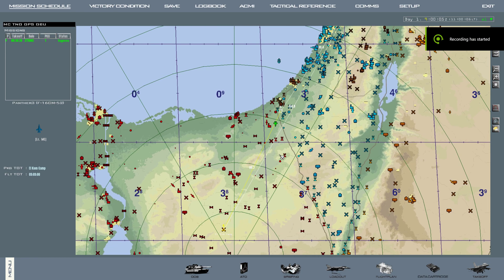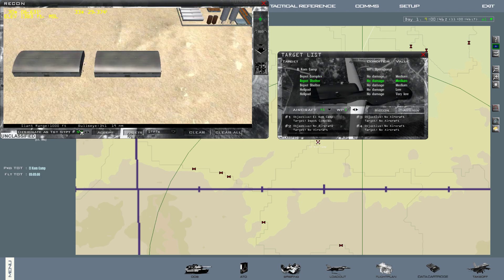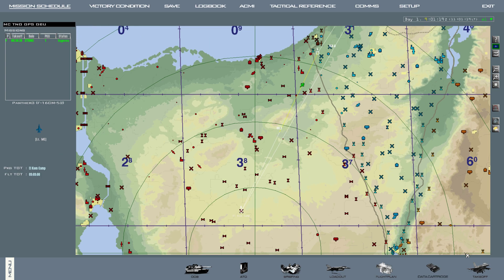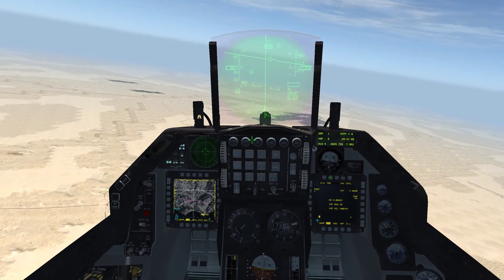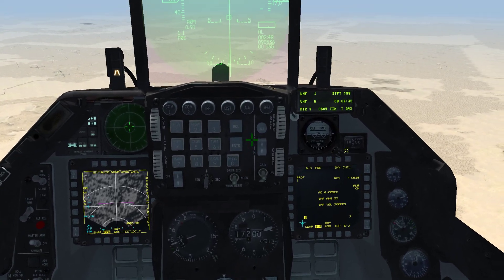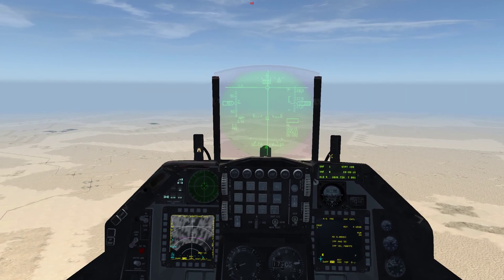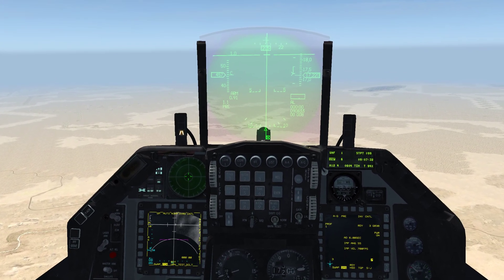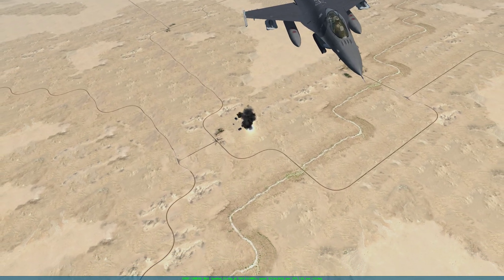Falcon BMS Quick Tutorial: GPS Guided Bombs (GBU-38)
Falcon BMS 4.37 tutorial on GPS guided bombs. Hitting pre-planned targets using Steerpoints selected from the recon menu.